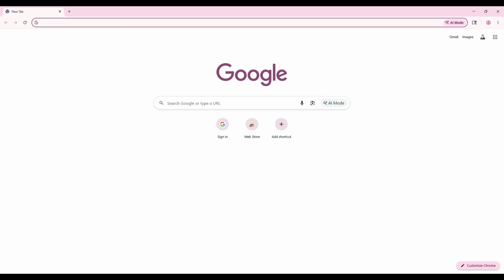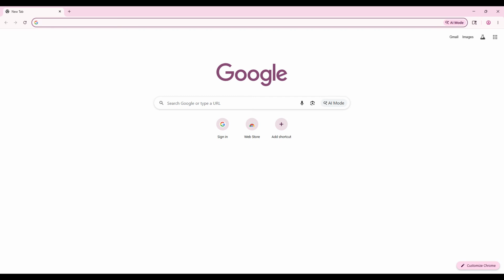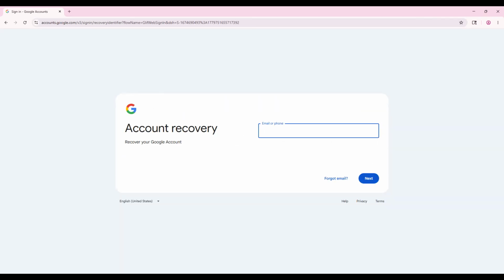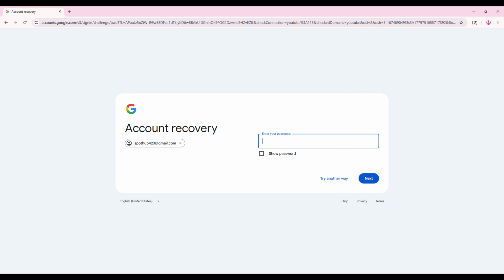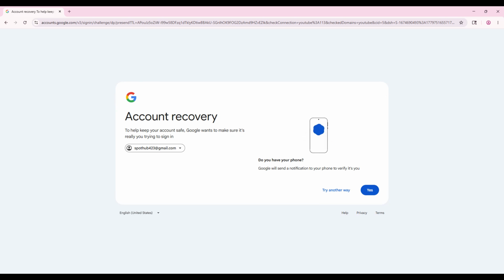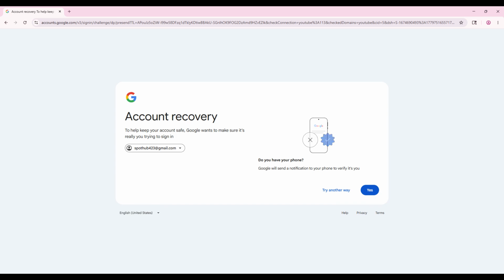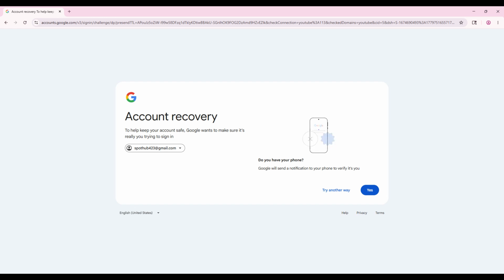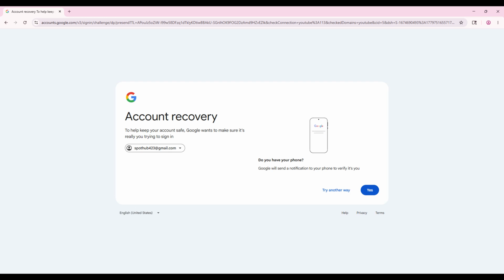How To Reset Gmail Pin Password (Easy Guide)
Learn how to reset your Gmail PIN or password using Google’s official account recovery page. This step-by-step tutorial shows how to verify your identity, choose a recovery method, and create a new password safely.

🕚Timestamps:
0:00 Introduction
0:18 Open Google Account Recovery
0:39 Enter Gmail Address And Continue
0:57 Click Try Another Way
1:18 Complete The Recovery Verification
1:57 Open The Update Password Option
2:16 Enter And Confirm Your New Password
2:41 Final Tips And Outro

✍️What You'll Learn In This Video:
• How To Open Google Account Recovery For Gmail
• How To Use Try Another Way During Sign-In
• How To Verify Your Identity With Recovery Methods
• How To Update And Confirm A New Gmail Password
• How To Secure Your Account After Resetting Password

💡Pro Tips:
• Use a strong password you have not used before
• Make sure your recovery phone and email are up to date
• If possible, complete recovery on a device you often use
• Check for phishing pages and only use Google’s official recovery link